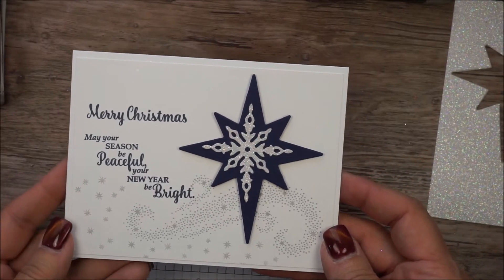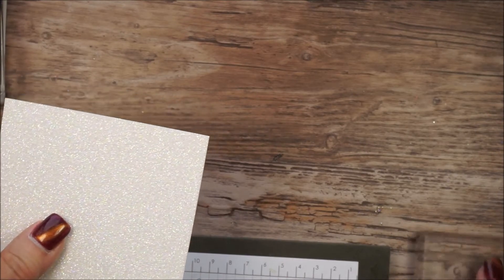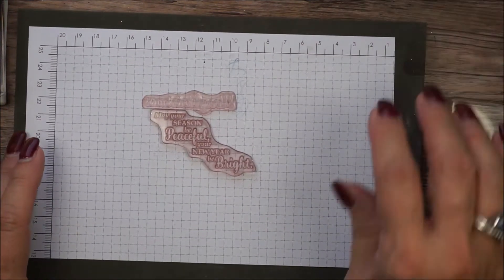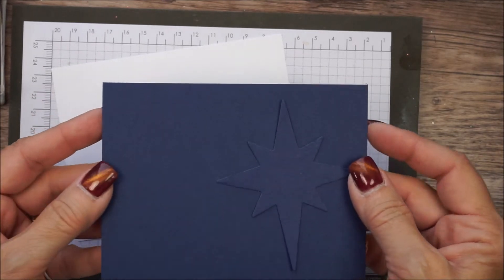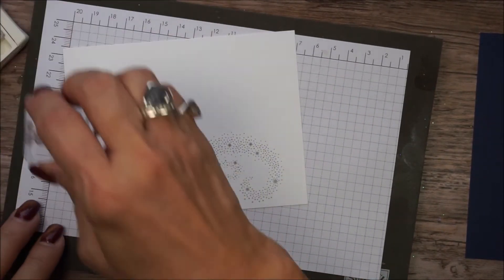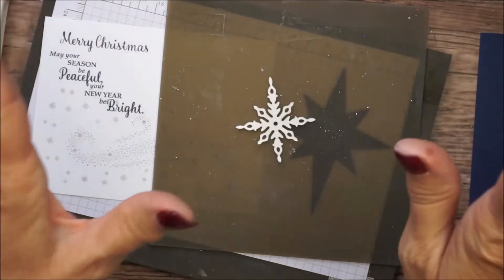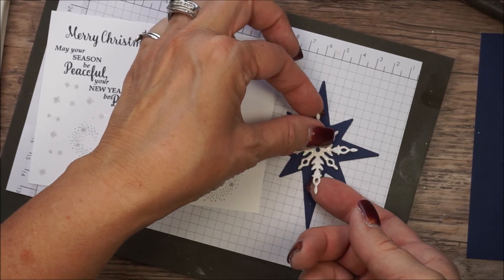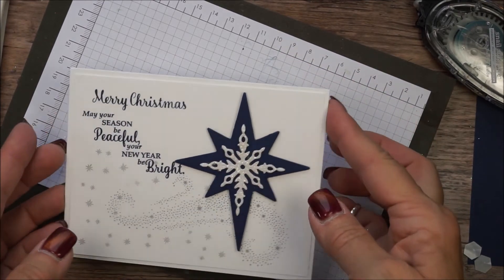Star of Light Merry Christmas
Supplies:
• Stamp Sets: Star of Light Bundle (143508)
• Card Stock & Paper: Whisper White (100730), Night of Navy (100867)
• Stamp Pads: Night of Navy (126970), Smoky Slate (131179)
• Misc. – Dazzlin’ Diamonds Glimmer Paper (135315) SNAIL Adhesive (104332); Multipurpose Liquid Glue (110755); Stampin’ Dimensionals (104430)

Measurements:
• Whisper White 5 1/2 x 8 1/2 , 4 x 5 1/4
• Night of Navy scrap
• Dazzlin Diamonds Glimmer paper scrap